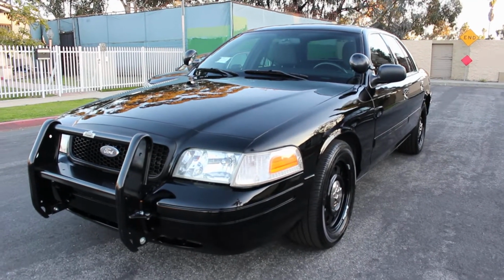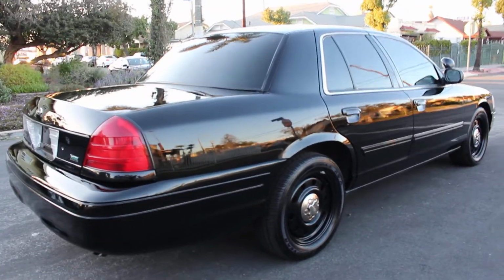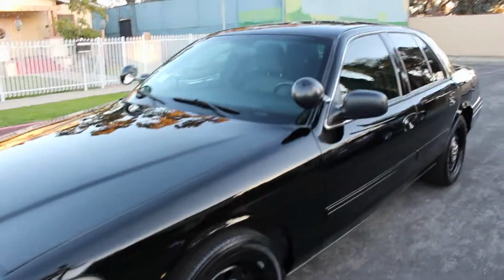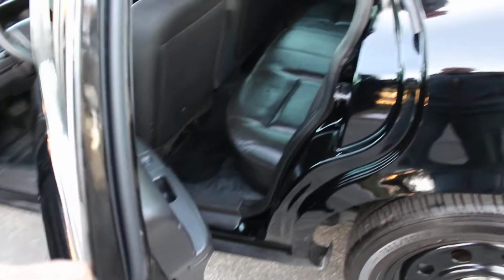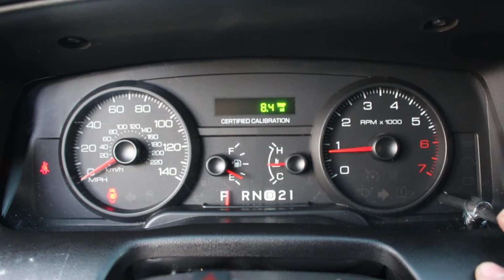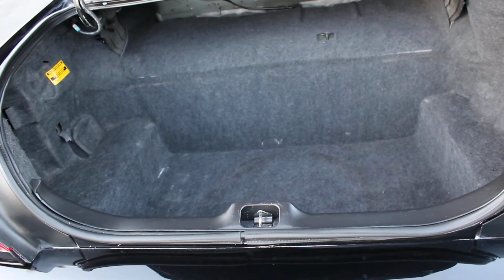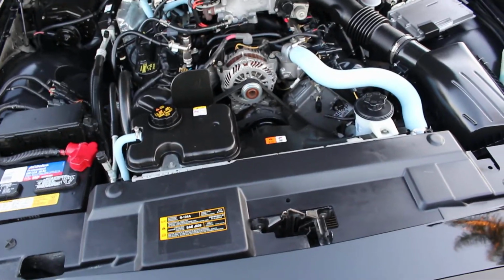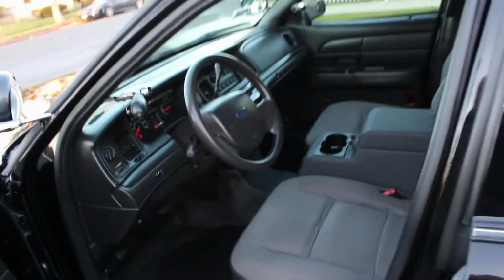2011 Ford Crown Victoria Police Interceptor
$11,500 obo

2011 Ford Crown Victoria Police Interceptor with 76,000 miles and only 1257 idle hours. From the City of Torrance, CA - no rust, Former Supervisor's vehicle and in Immaculate running condition and shape. Vehicle has been completely serviced and detailed and turn key ready to go anywhere. I have done it all Folks, there's nothing left to do here but to take her to the gas station and your DMV literally.

OPEN TO SERIOUS AND REASONABLE OFFERS ONLY.